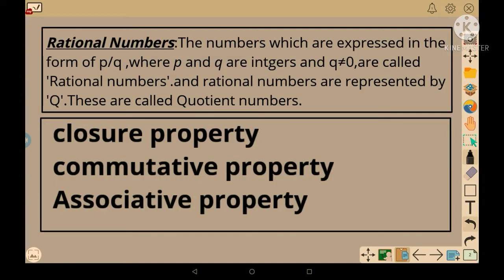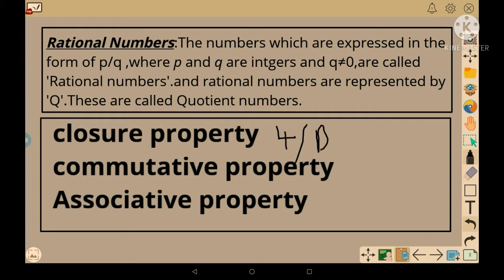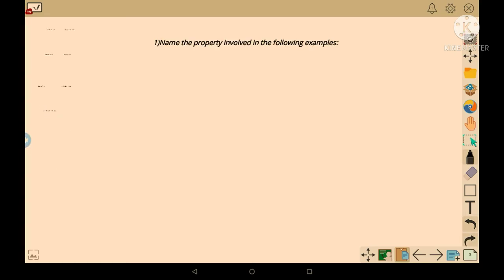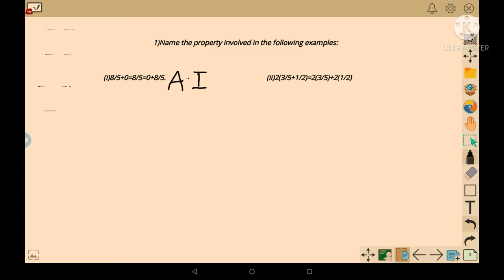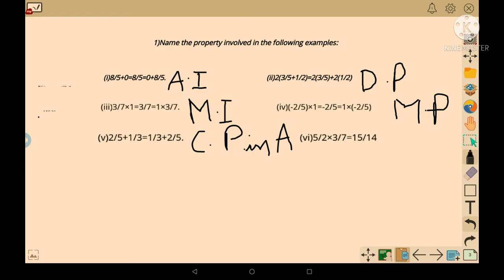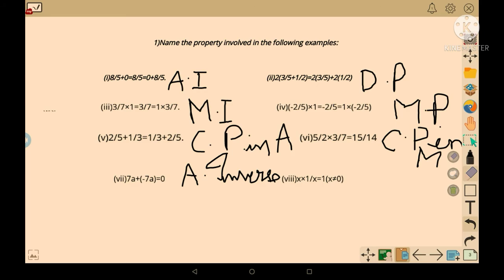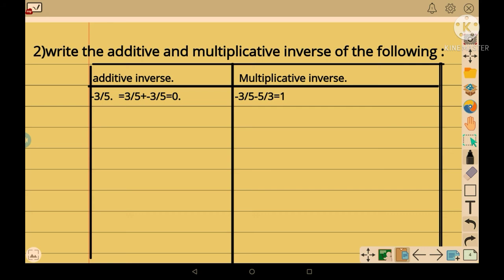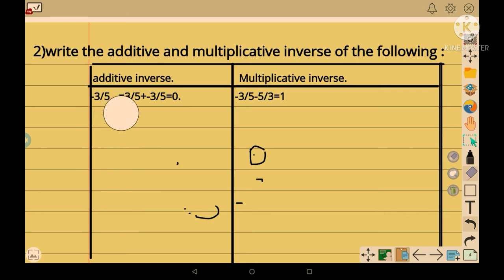class 8th //mathematics //chapter 1 excersice 1.1 //future learning # by p.akshaya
hi guys welcome back to my channel today we are going to the new subject new chapter new some techniques so please support liking sharing to my channel and also don't forget to click the post notification will continue this chapter by part wise ok part 1,2,3 etc